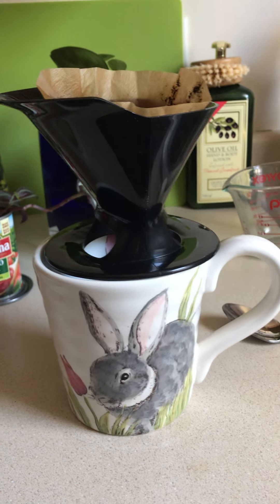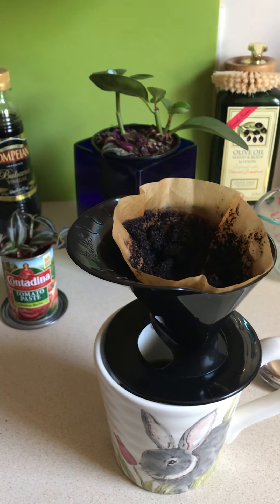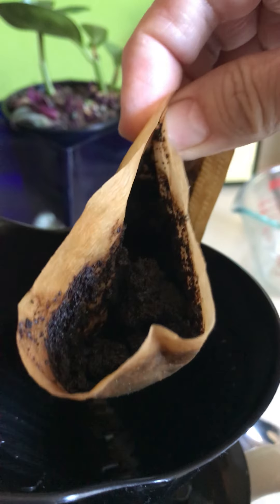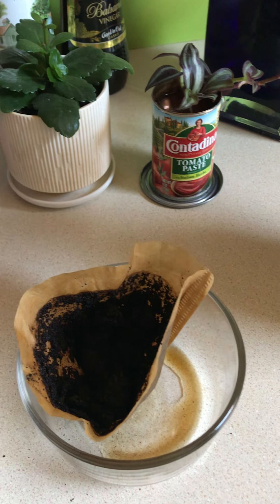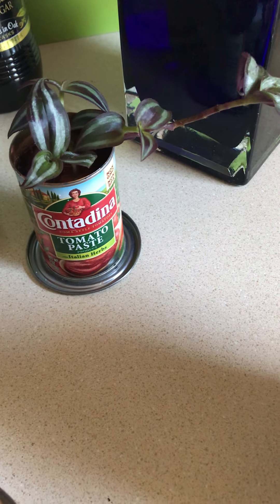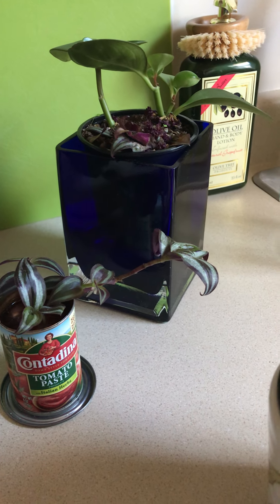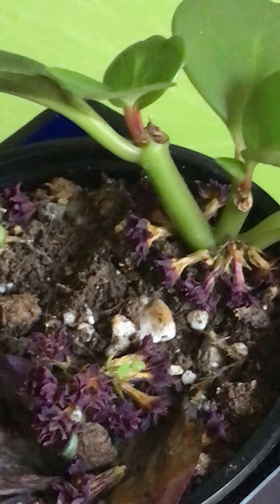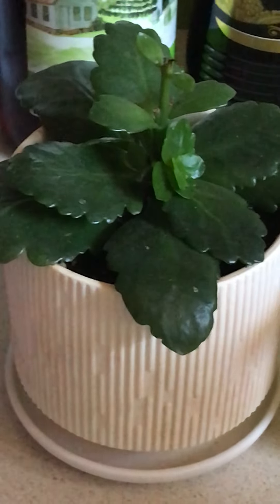Gardening with Ms. Cruz